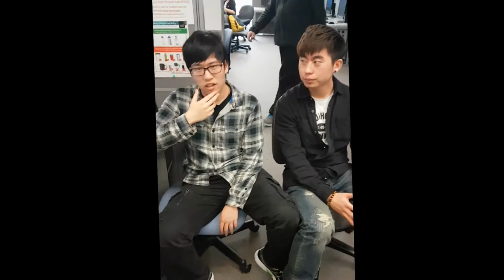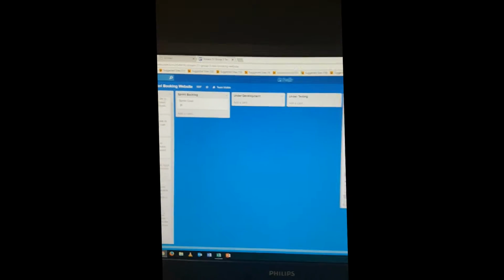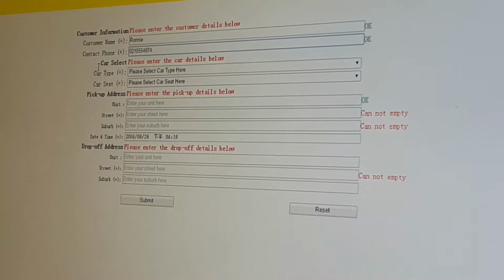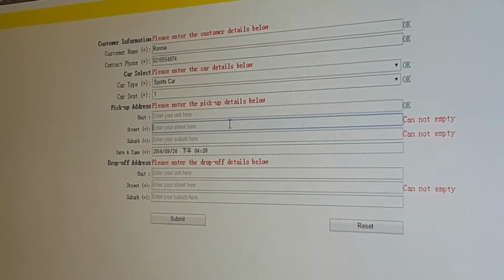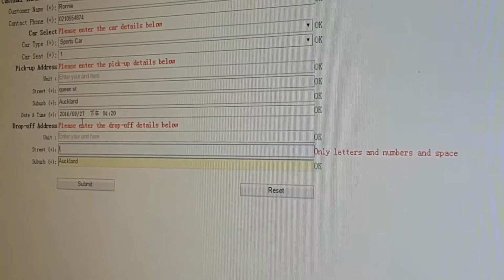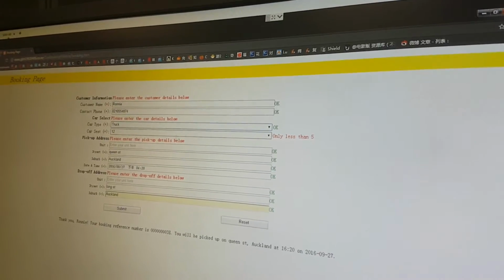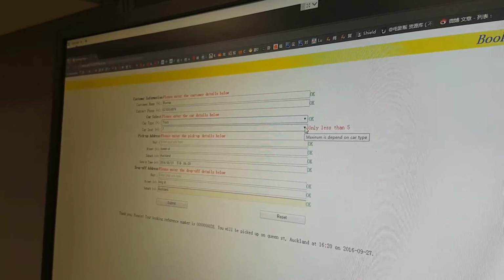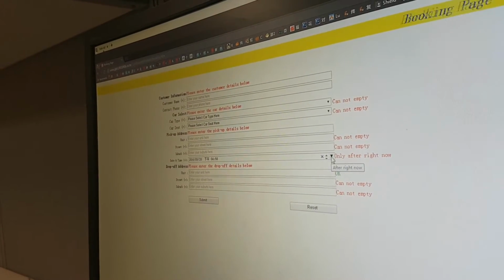AUT2016S2-SDP-Taxi-Booking-Website Sprint 1 Review